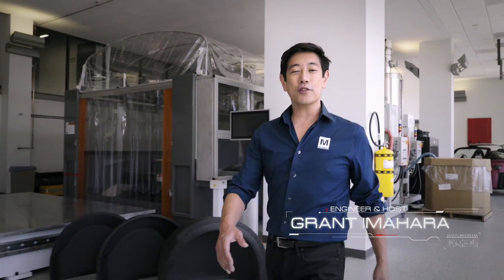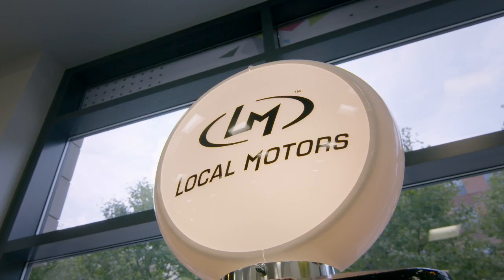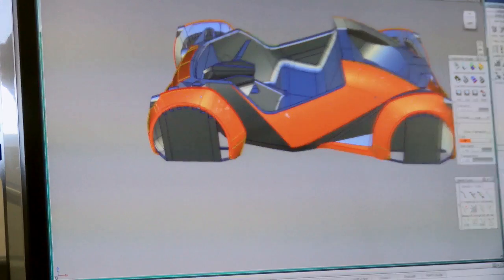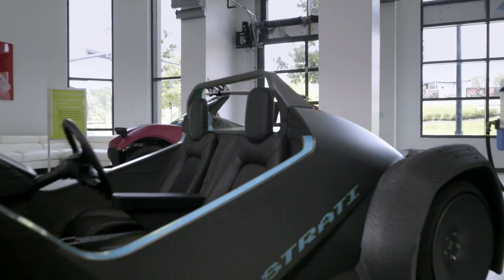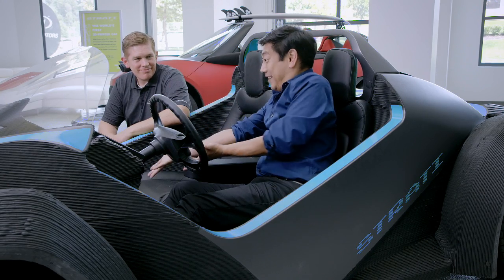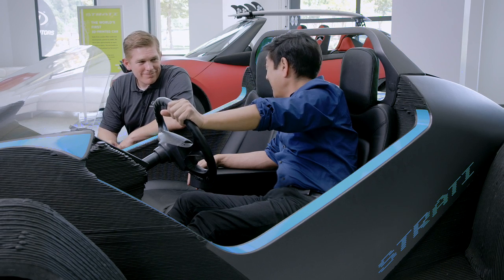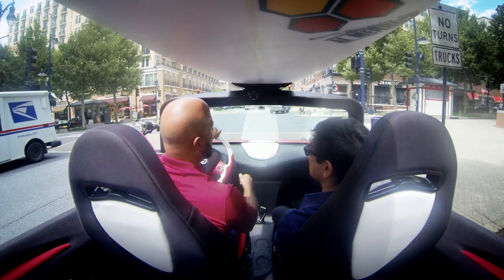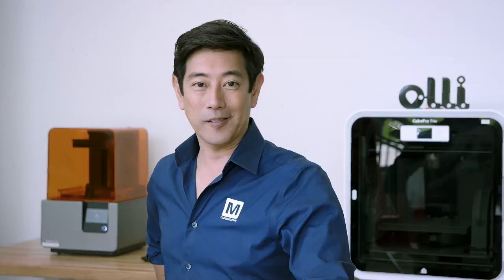Local Motors: The Essence of Autonomy and 3D Printed Cars | Empowering Innovation Together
Grant Imahara tours the Local Motor facilities, creators of the driverless electric shuttle Olli, to get information about their process as we prepare to create our very own 3D Printed Car!